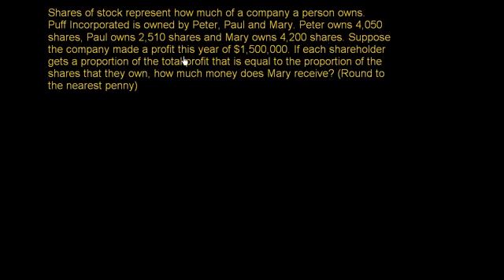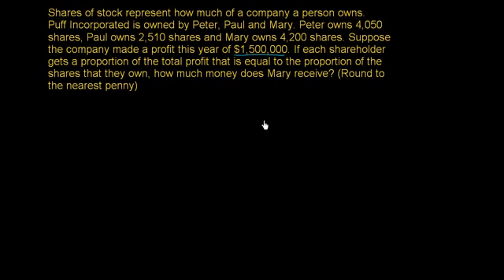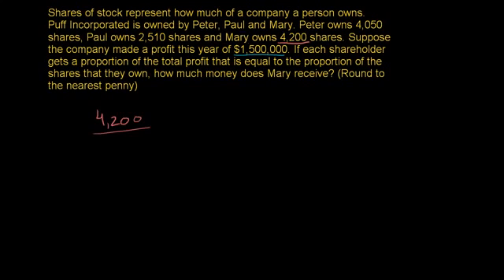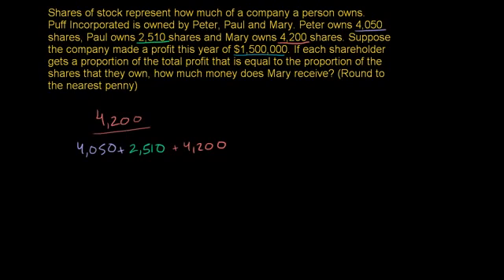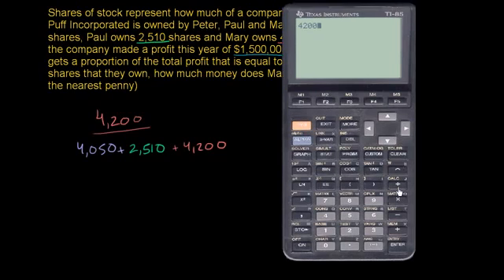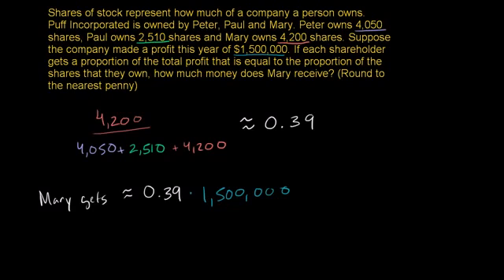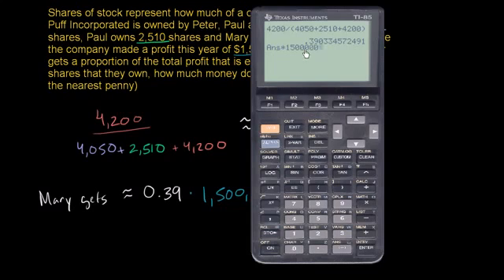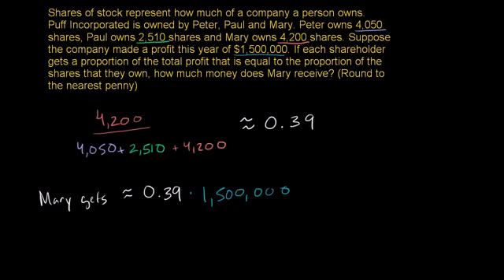Rational number word problem example 3